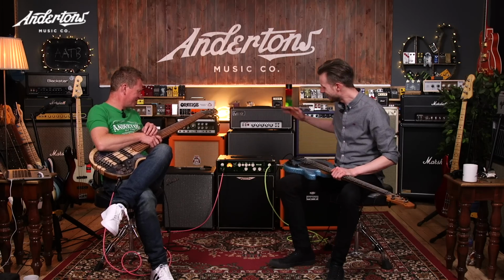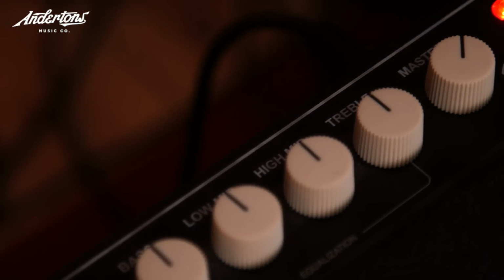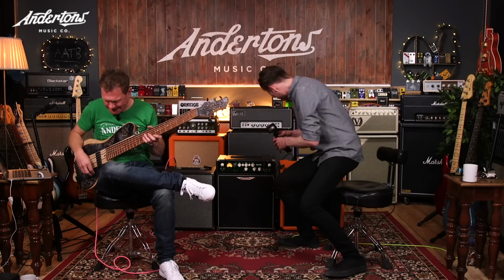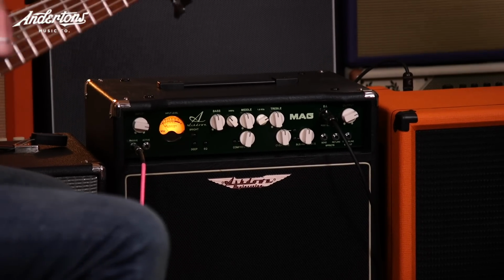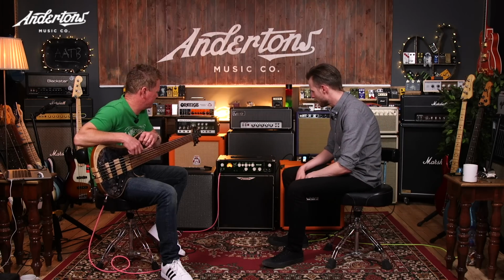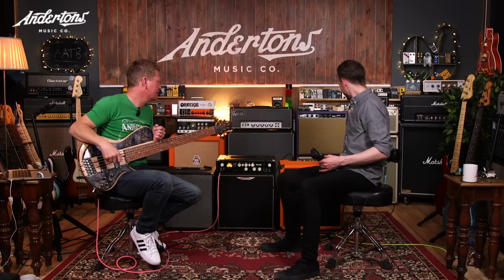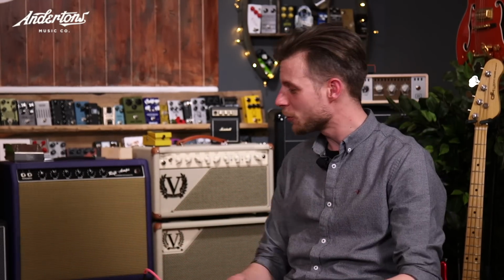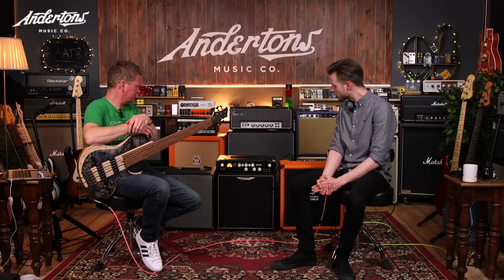The Ultimate Budget Bass Combo Shootout - Fender, Ashdown & Orange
*Please note the Ashdown MAG 300 is currently on an epic deal, with a massive £150 off!

Today on All About the Bass, Lee & Nathan compare 3 affordable bass combos. These amps are all around the same price range, give or take around £130.

The 100 Watt Fender Rumble bass combo likes to let you know who's boss and although not as big and boisterous as larger versions in the series, this bass combo is definitely ready to stand up to any challenge you can throw at it! Providing you, the player, with greater volume and deeper bass response the Rumble 100 V3 Bass Amp packs a serious punch!

The Ashdown MAG series of solid-state bass amps is the real deal. Jam packed with every compression, sub-harmonic and EQ settings you could want, the MAG delivers powerful valve-like control at an unbeatable price. At 300w, there’s plenty of headroom to manoeuvre between smooth cleans and gritty breakup with the tube-emulated overdrive control.

The Orange Crush 100 would make a great practise amp for a home studio and if you're just starting out on Bass it's got all the features you need... An aux input to play along with backing tracks, a headphone input for silent practise and a 3 band eq. It also has a built in chromatic tuner so you can make sure you're always sounding your best.

Music Man Stingray HH in Aqua Sparkle With Roasted Maple Neck